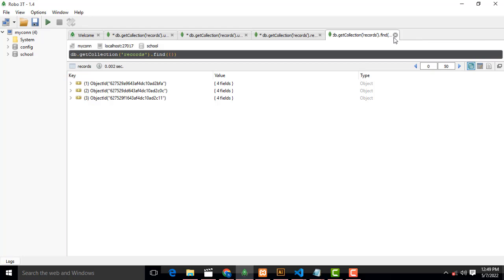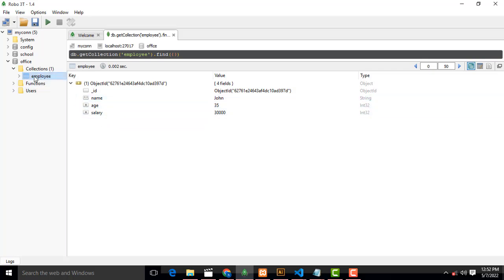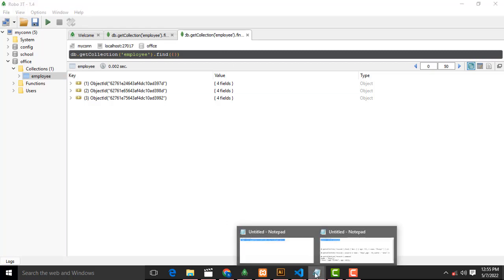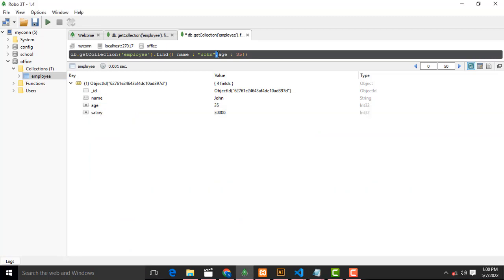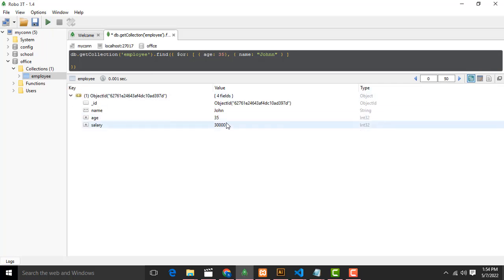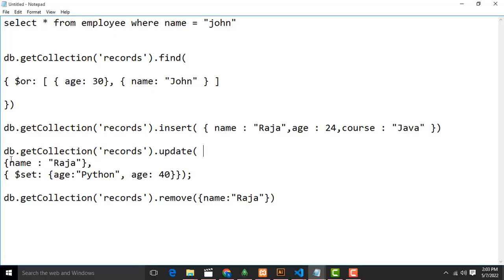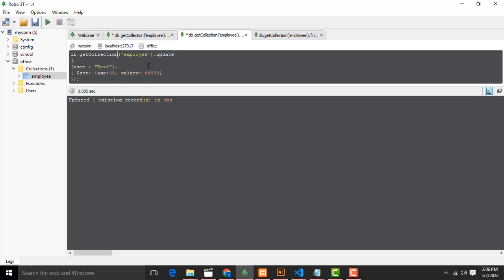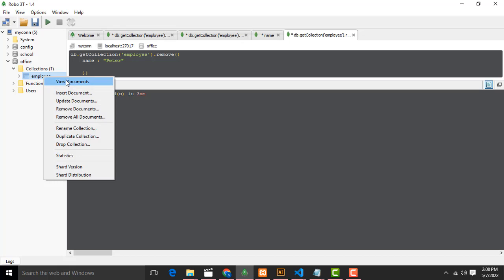Mongo DB For Beginners